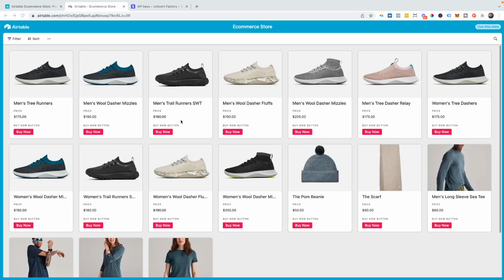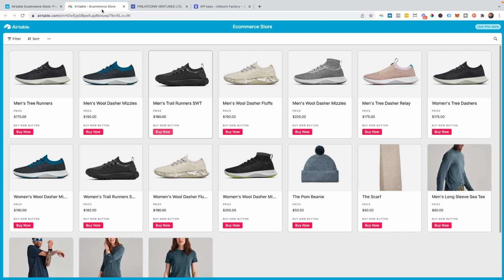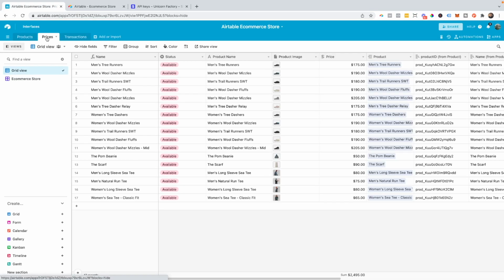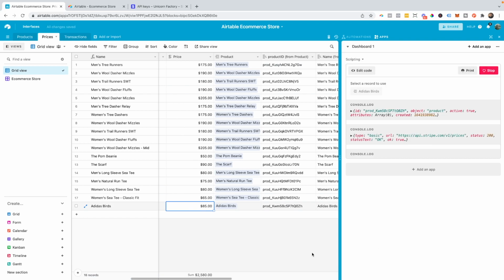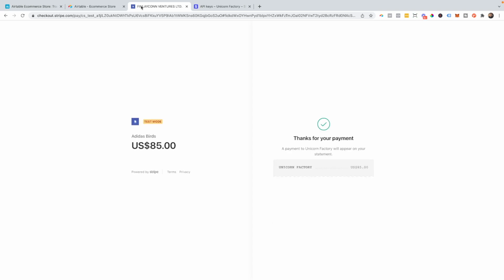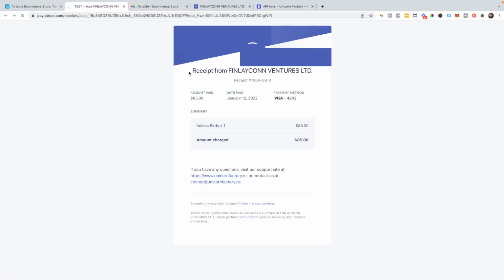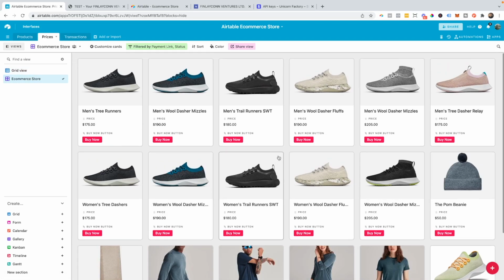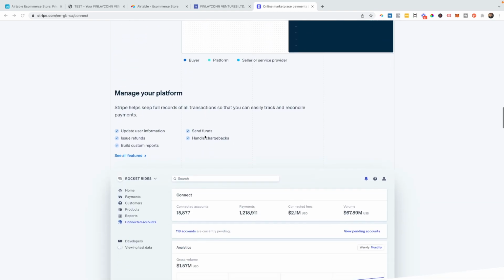How to build an e-commerce store in Airtable using Stripe Payment Links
Learn how I created an entire e-commerce store in Airtable using Stripe Payment Links and find how it was created using Airtable Scripts

🕚 Timestamps:
00:00 Intro
00:50 Demo Ecommerce Store
01:57 Adding new products
03:29 Receiving orders and payments
04:46 More Payment Links Use Cases
05:34 Webflow Ecommerce store
06:20 How to generate payment links